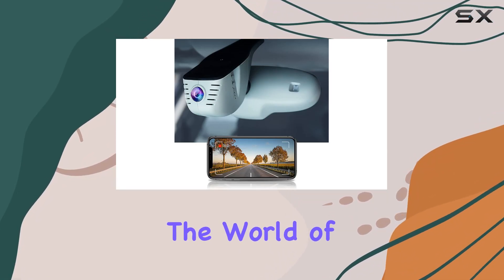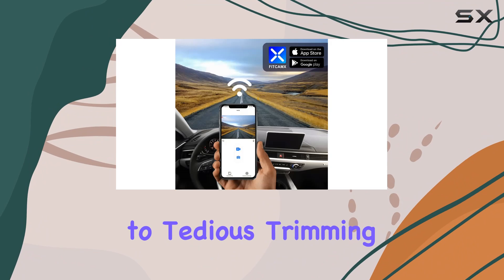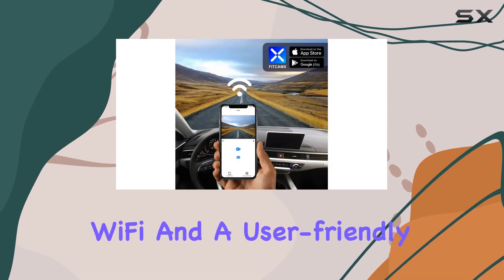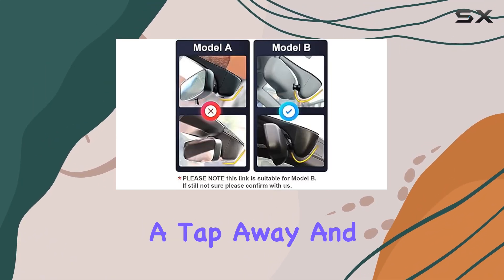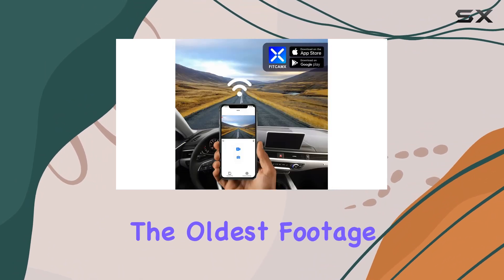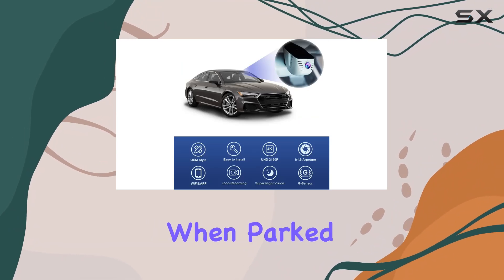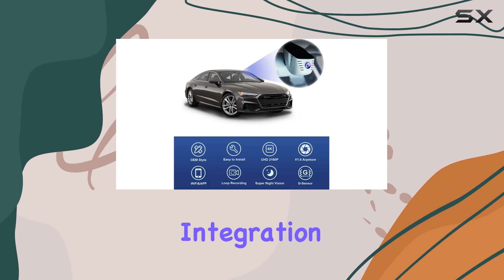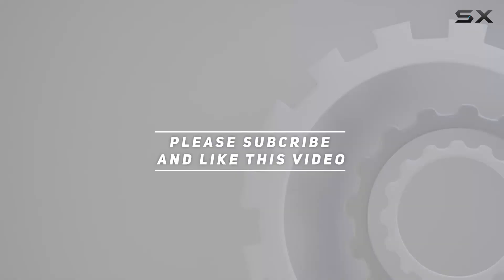Fitcamx 4K Dash Cam: The Ultimate Audi Model B Accessory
0:00 Intro
0:06 Review

Things that we mentioned in this video:
Fitcamx 4K Dash Cam : B09BR339RT